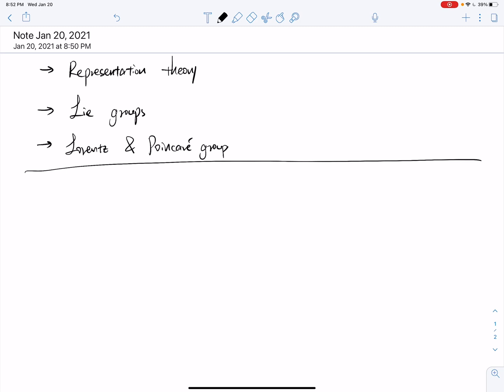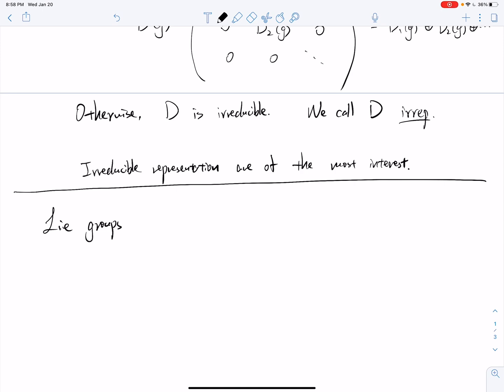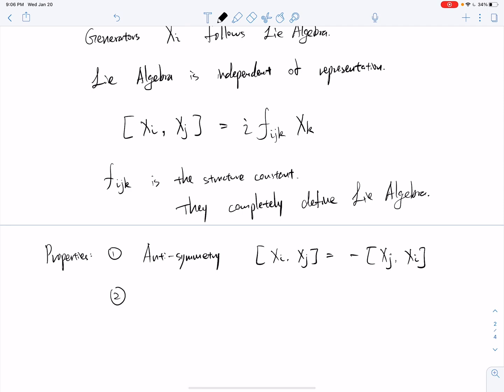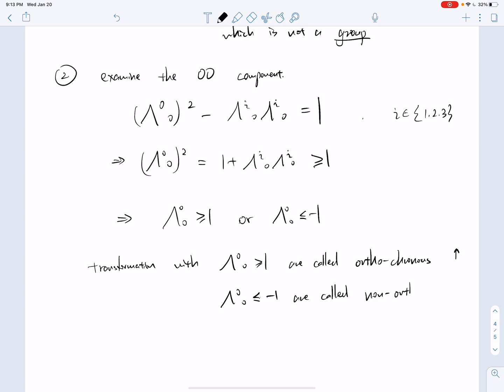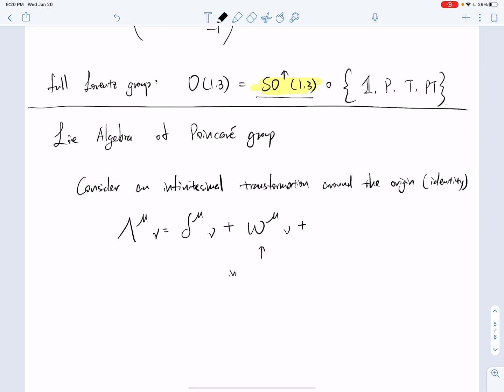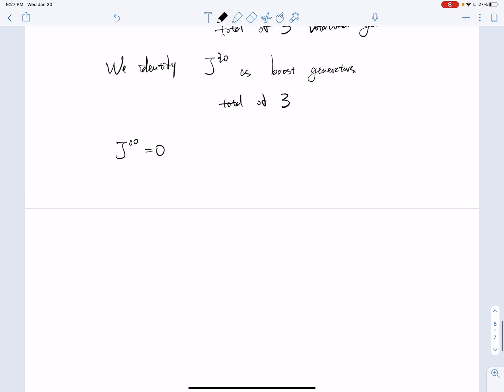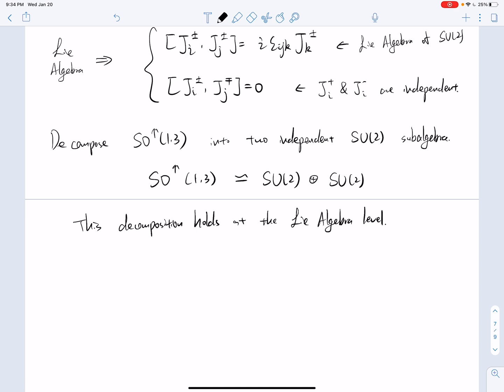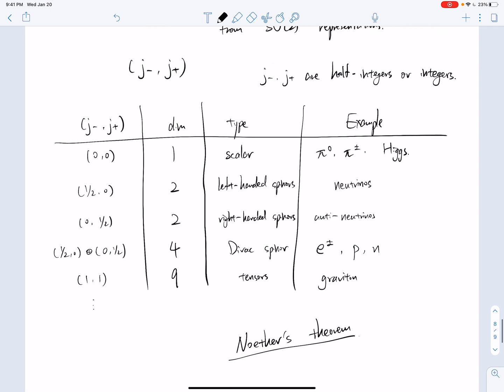Introduction to Lorentz group